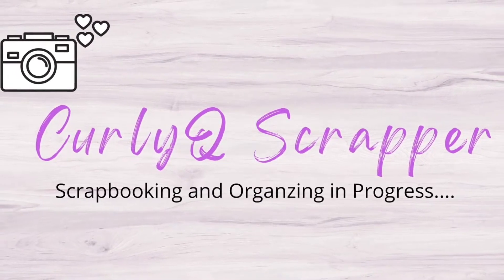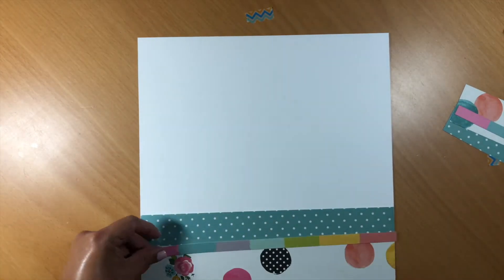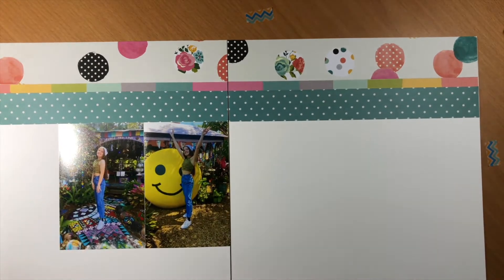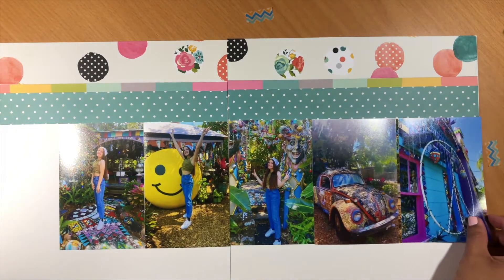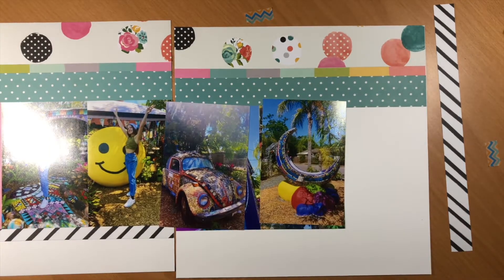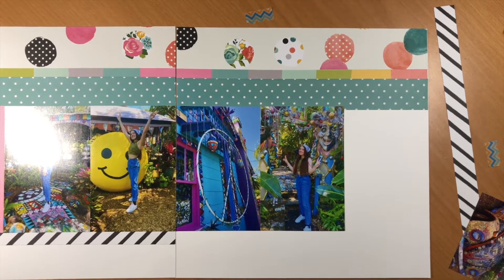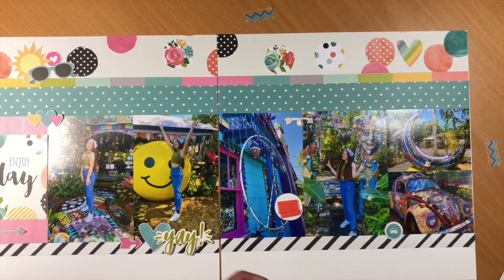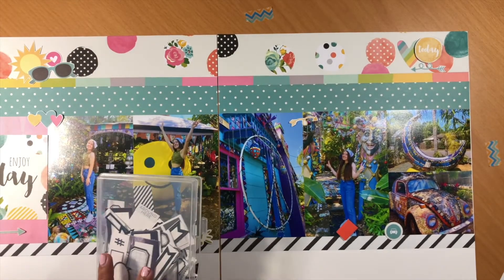Scraplift Spotlight Series 3 of 4 Using Simple Stories Kit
Scrapbooking and organizational videos dedicated to crafting.

Just search for RTS Scrapbooking